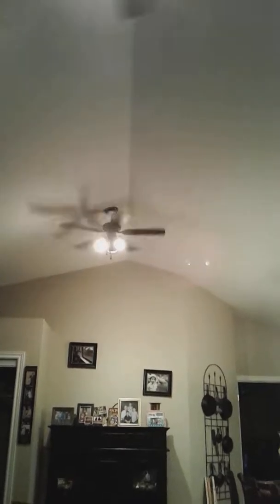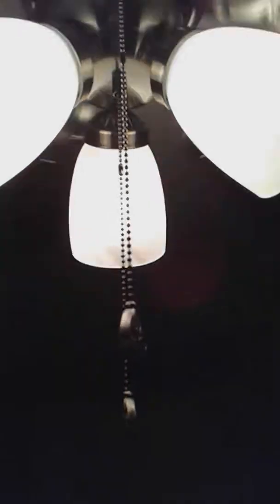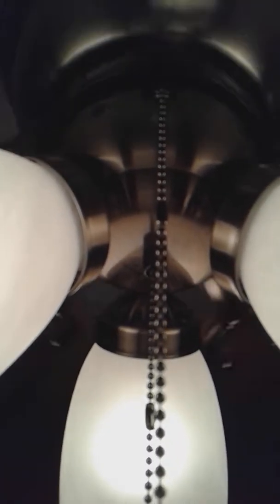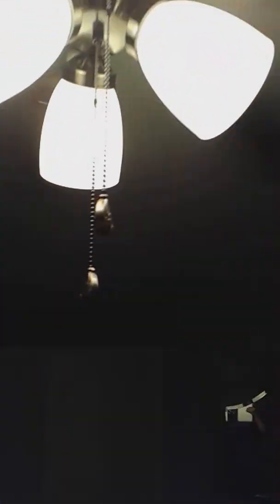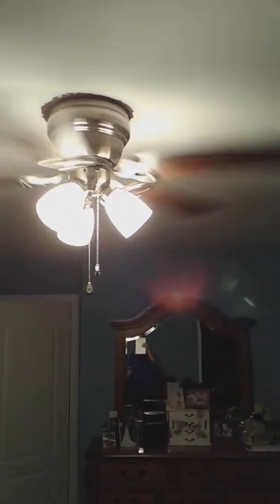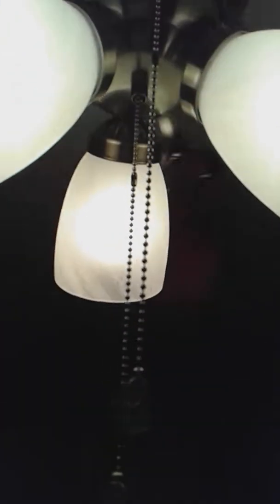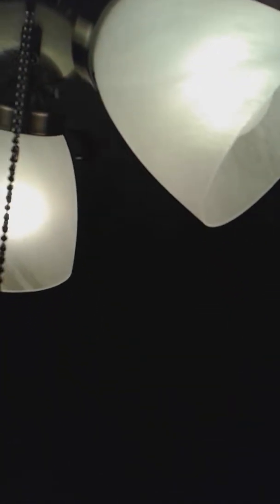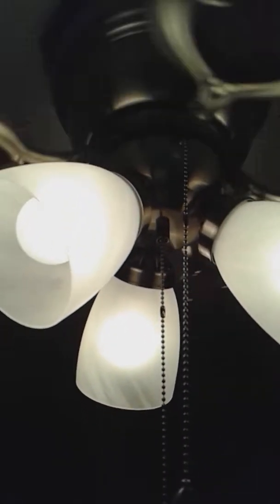All my ceiling fans on medium